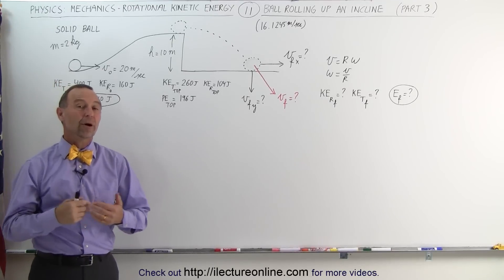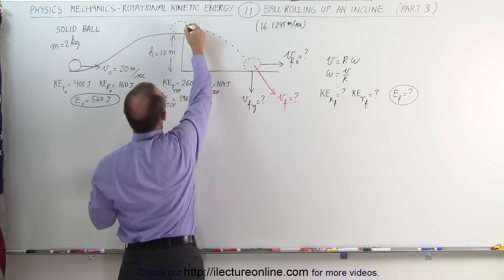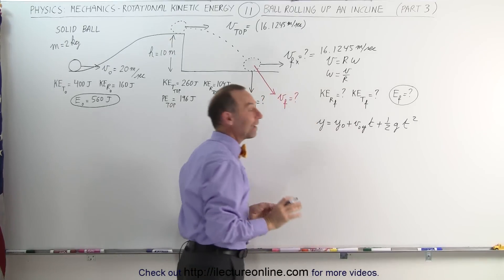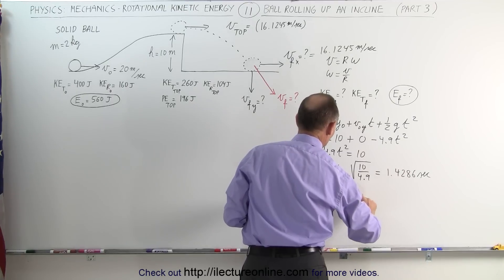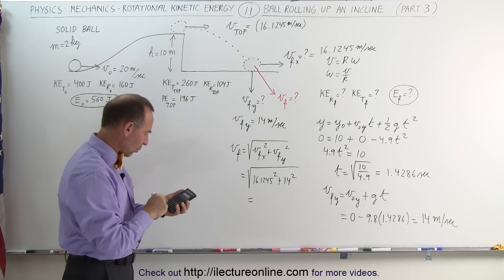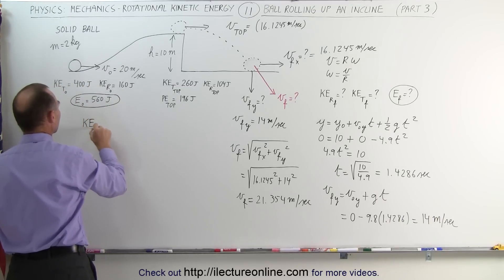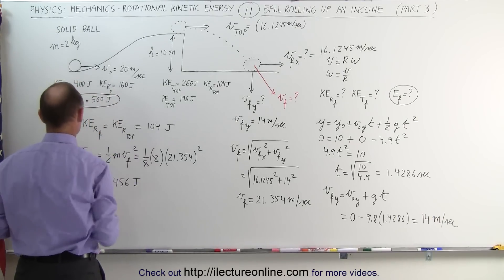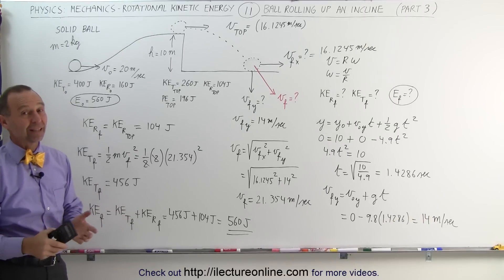Physics 8.5 Rotational Kinetic Energy (11 of 19) Ball Rolling Up an Incline (3 of 3)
In this video I will find the v(final)=? of a solid ball m=2kg rolling up a h=10m hill with v(initial)=20m/s (3 of 3).